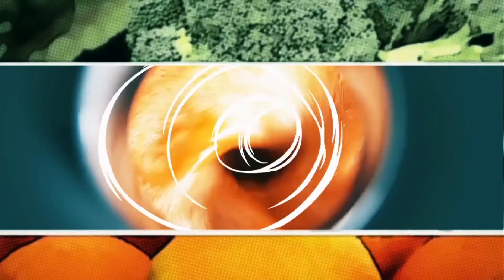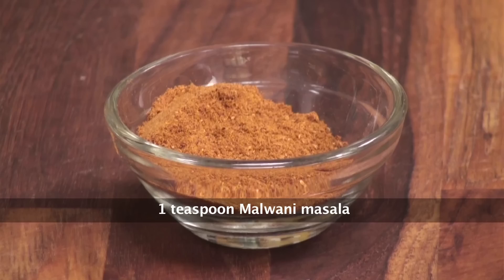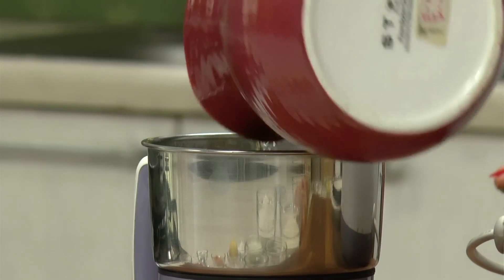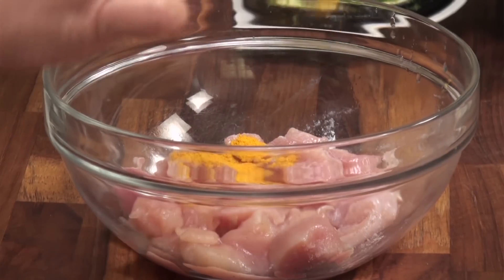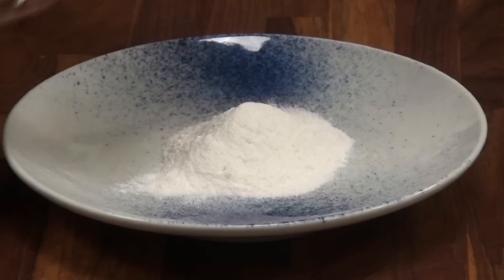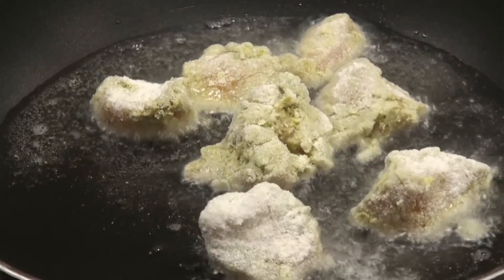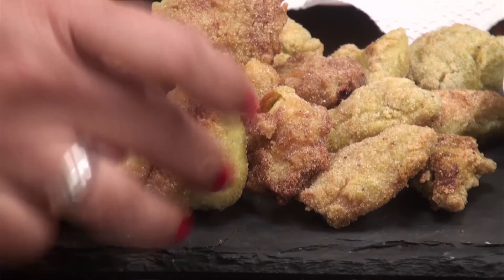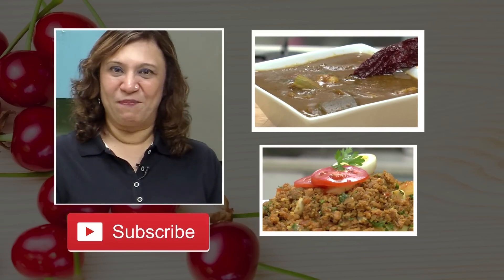Malwani Chicken Rawa Fry | Sanjeev Kapoor Khazana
Chicken pieces marinated in freshly ground paste and malvani masala, coated with semolina and deep fried.

MALWANI CHICKEN RAWA FRY

Ingredients

½ cup cubed boneless chicken
½ cup semolina (rawa)
½ inch cinnamon
3-4 black peppercorns
2-3 cloves
1 green chilli
½ inch ginger
4-5 garlic cloves
1 tablespoon chopped fresh coriander leaves
½ teaspoon turmeric powder
1teaspoonMalwanimasala
½ cup yogurt
Oil for shallow-frying
½ cup rice flour

Method

1. Grind together cinnamon, peppercorns, cloves, green chilli, ginger, garlic and chopped coriander alongwith some water to a fine paste.
2. Take chicken in a bowl. Add salt, lemon juice, turmeric powder, Malwanimasala and yogurt and mix well. Add prepared paste, mix and set aside for 15-20 minutes.
3. Heat oil in a non-stick pan.
4. Take rice flour and semolina in a plate and mix well.Coat chicken pieces with rice flour-semolina mixture.
5. Shallow-fry the prepared chicken from both sides in hot oil till golden and crisp. Drain on absorbent paper.
6. Serve hot garnished with a mint sprig and lemon slice.